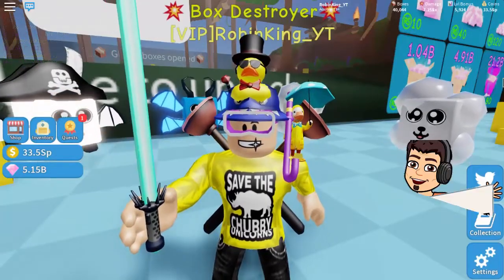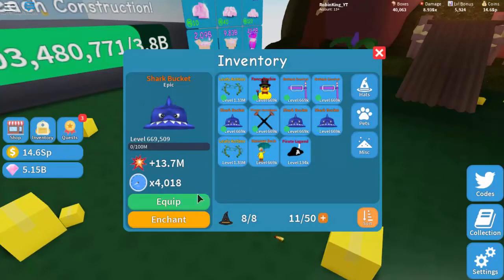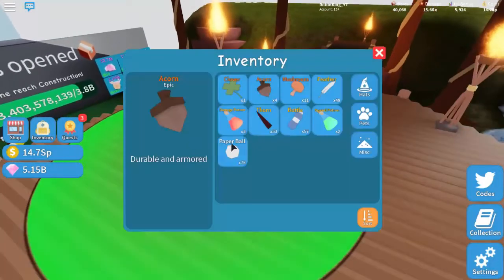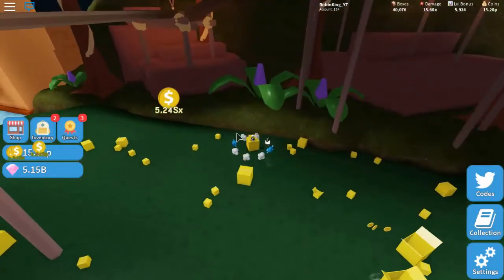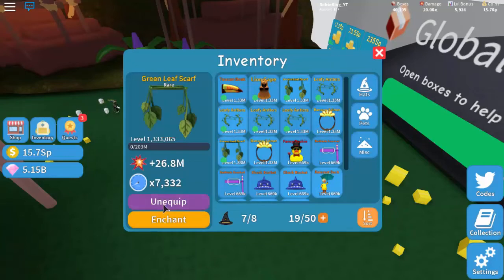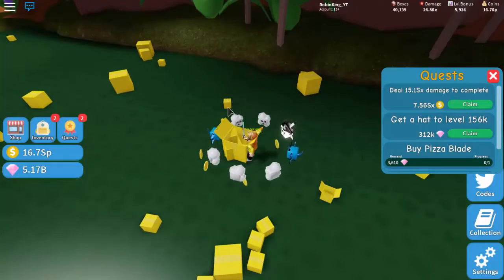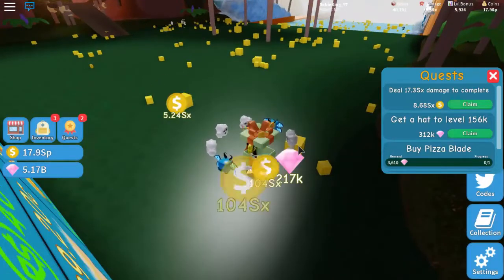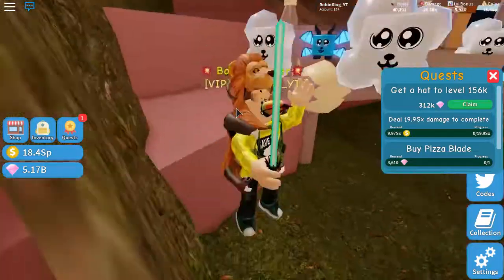Roblox Unboxing Simulator Rainforest Update | Monkey's And snake's on my head.. | NEW UPDATE